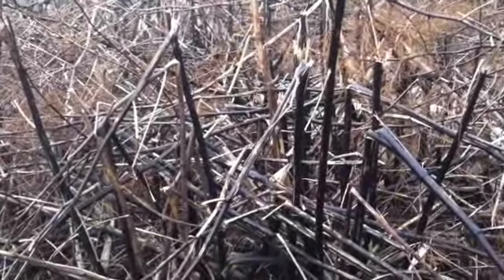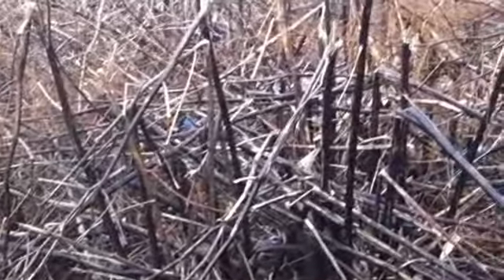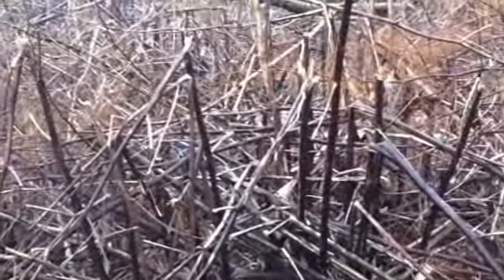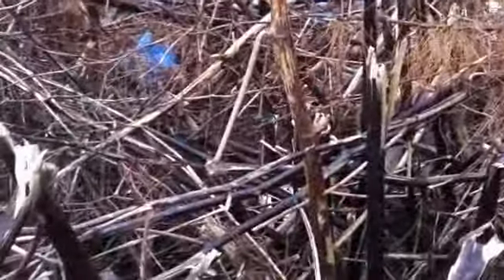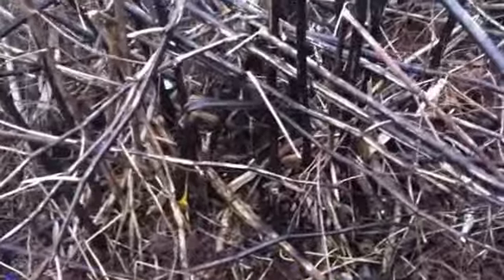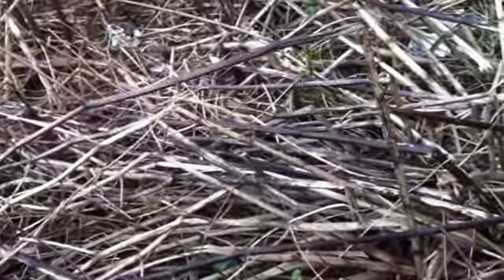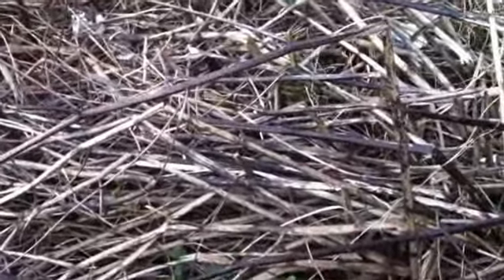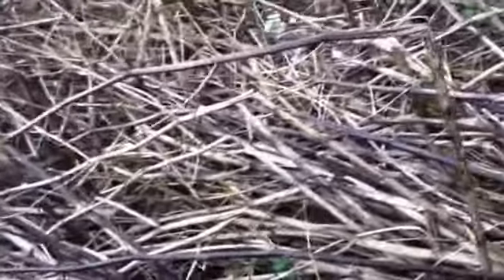How to identify Japanese Knotweed in Winter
Learn how to identify Japanese Knotweed in the Winter months.